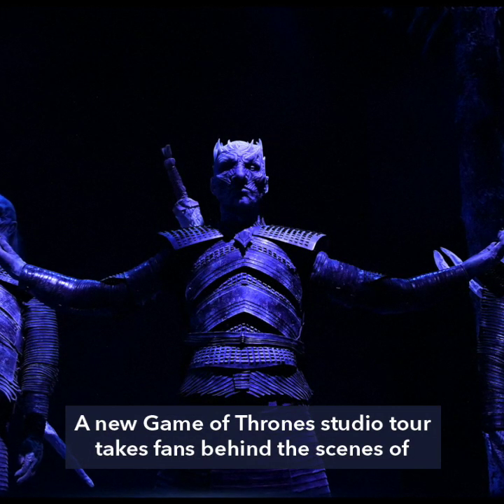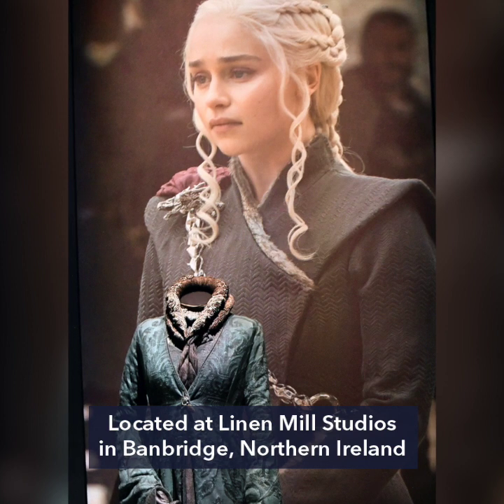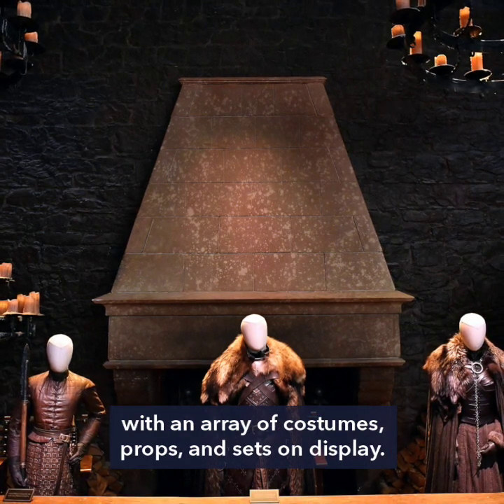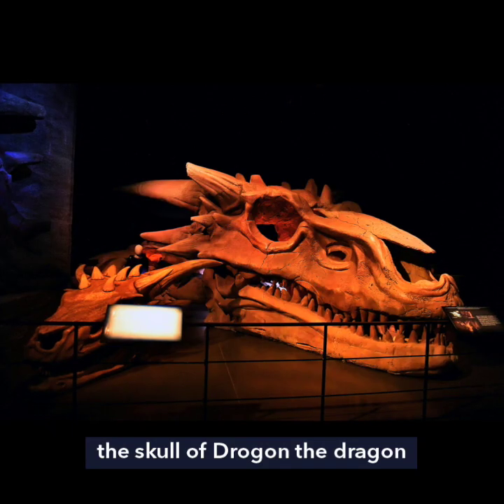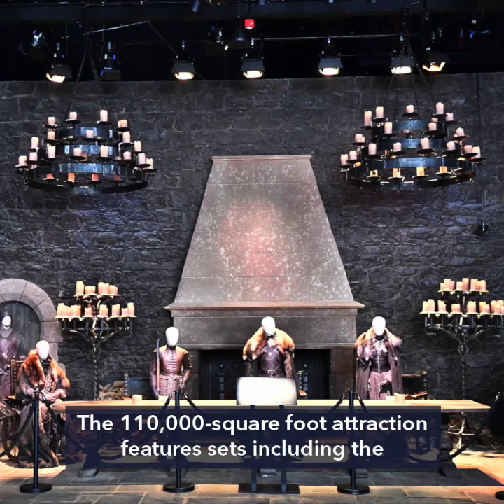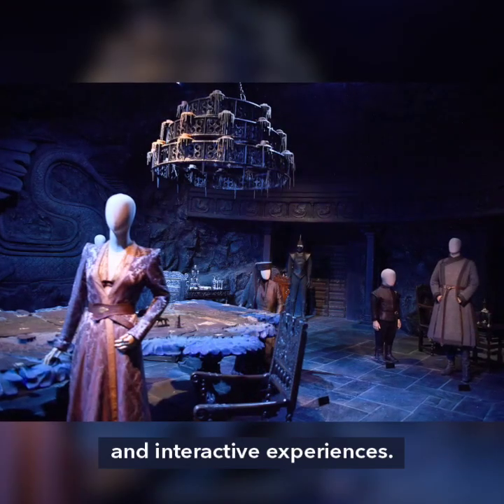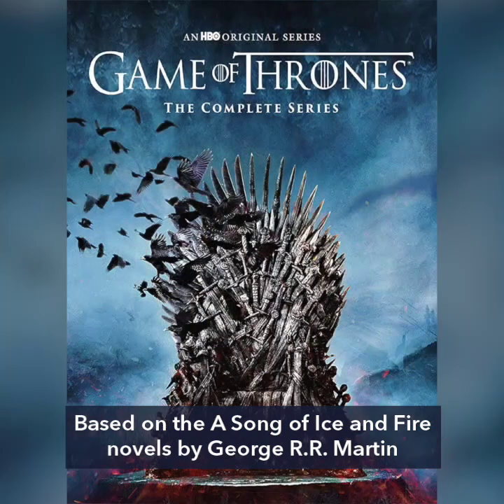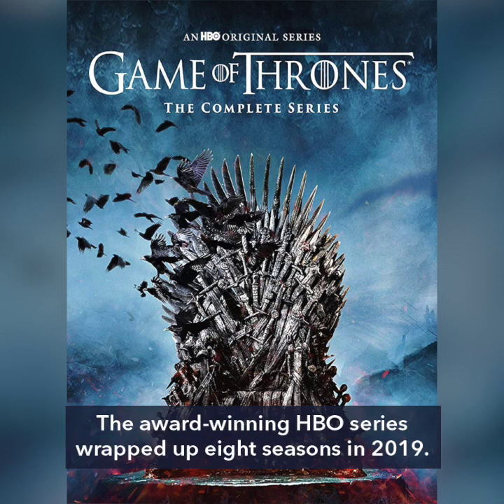‘Game of Thrones’ studio tour takes fans into world of Westeros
More videos on Rappler A new Game of Thrones studio tour takes fans behind the scenes of the hit television series. Located at Linen Mill Studios in Banbridge, Northern Ireland, the attraction opens up the world of Westeros to the public with an array of costumes, props, and sets on display.

Full story Follow Rappler for the latest news in the Philippines and around the world.